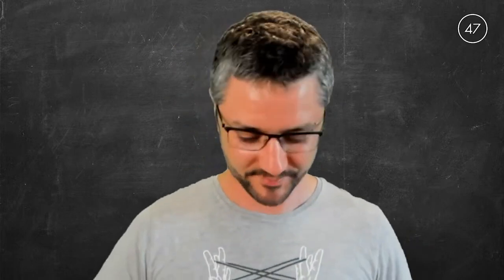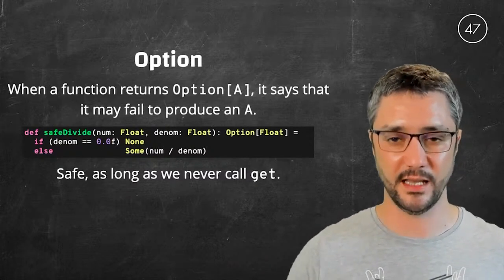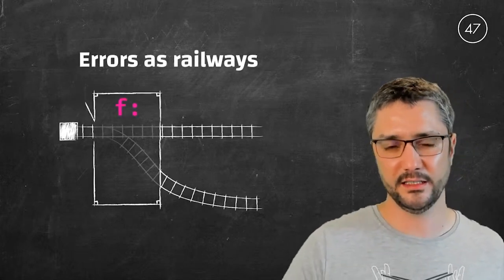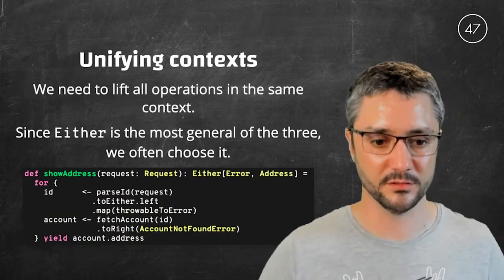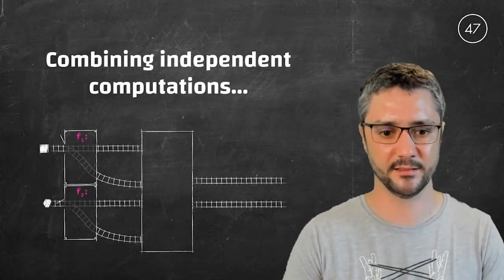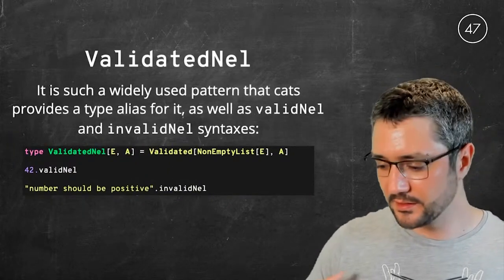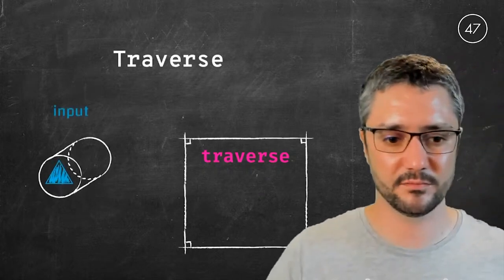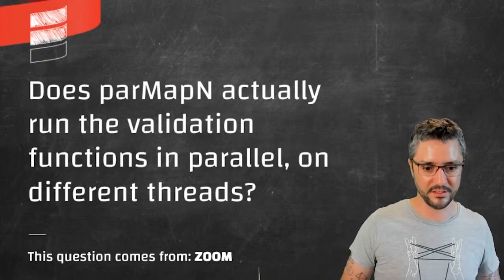Functional Error Handling and Validation with Cats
There is a place where all the fancy abstractions of functional programming really shine: error handling and data validation. During this talk, we will take a whirlwind tour of what the Scala language, supplemented by the cats library, have to offer in that respect:

- Option and Either to expressively represent computation that may fail.
- Validated for checking pre-conditions on our programs’ inputs while nicely accumulating all encountered errors.
- Then we will see how the “three musketeers of functional programming,” Applicative, Monad, and Traverse (along with Functor as d’Artagnan) can help us handle our errors and validate our data in a simple, expressive, and composable way!

Language: Scala
Recorded: June 23rd, 2020